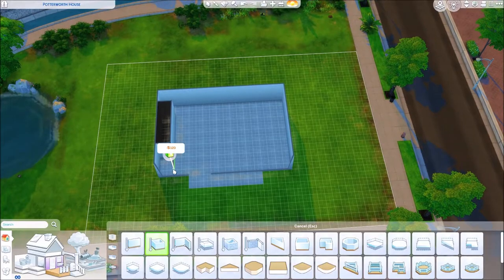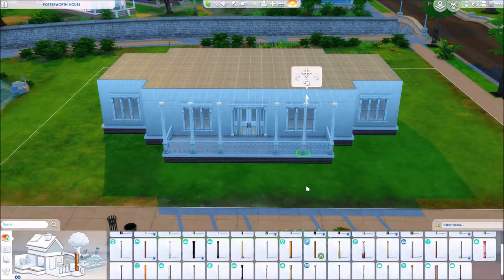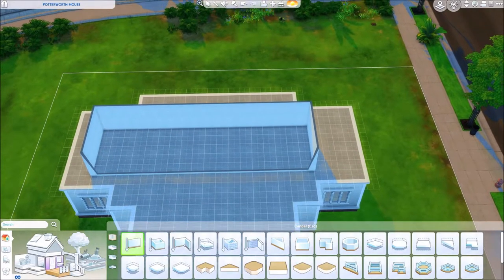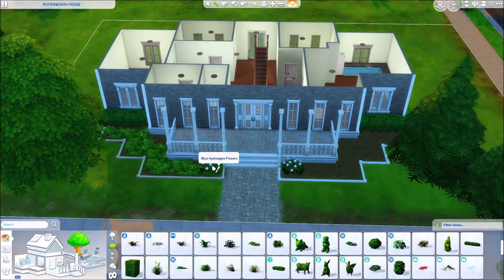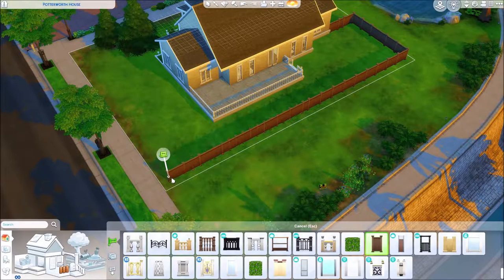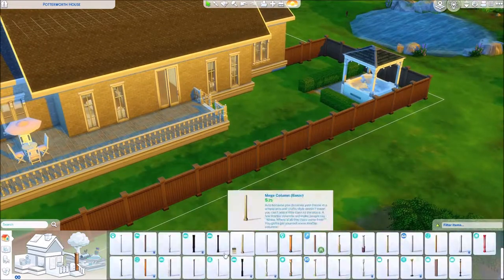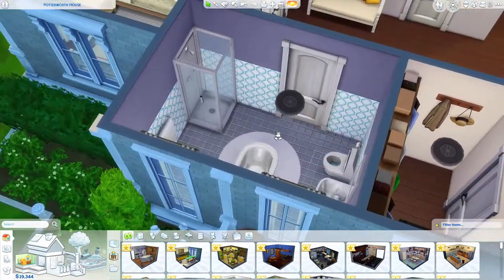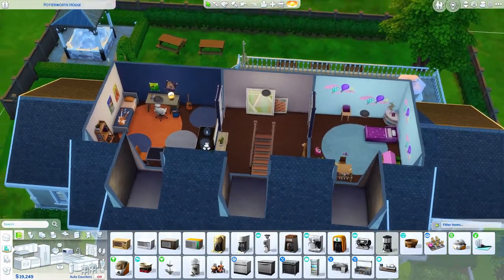3-Bed Family Home // The Sims 4 // Base Game Only, No CC or Packs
Speed build featuring a 3-bed family home using The Sims 4 base game only (no cc or packs used). It's on the gallery, my ID is carrie266

3-Bed Family Home // The Sims 4 (Base Game Only)